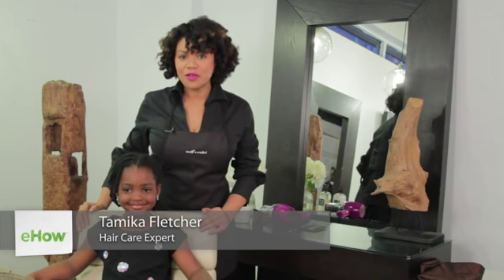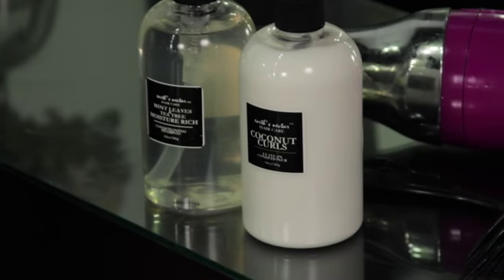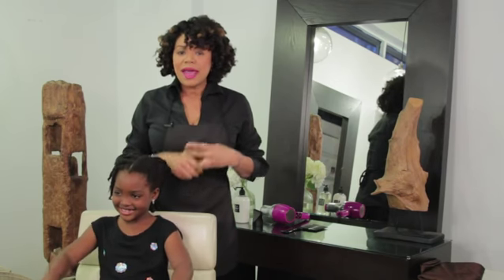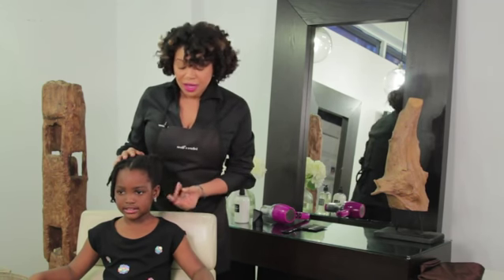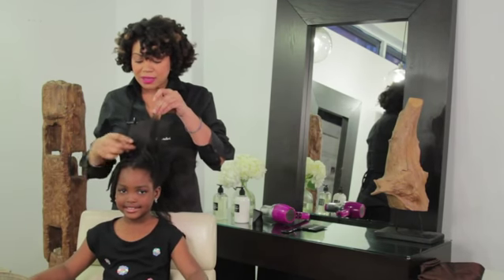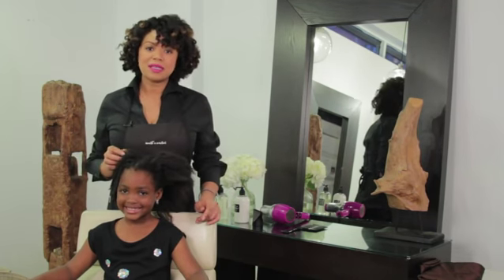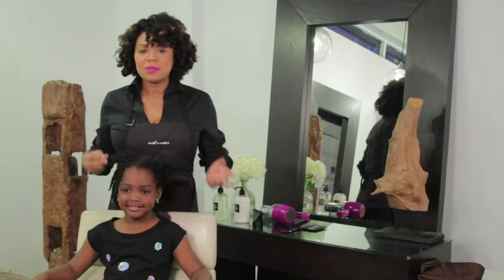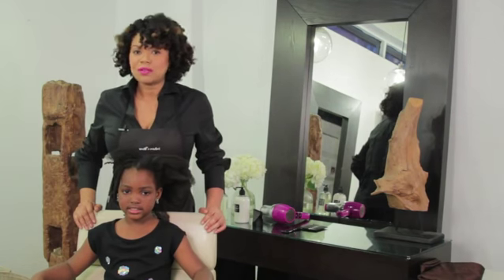How to Maintain a Little Girl's Afro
Maintaining a little girl's Afro will require you to keep in mind how you usually cleanse your hair. Maintain a little girl's Afro with help from an experienced hair professional in this free video clip.